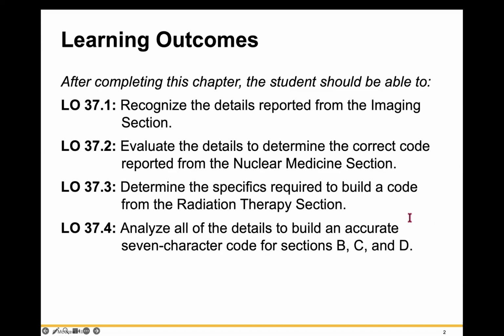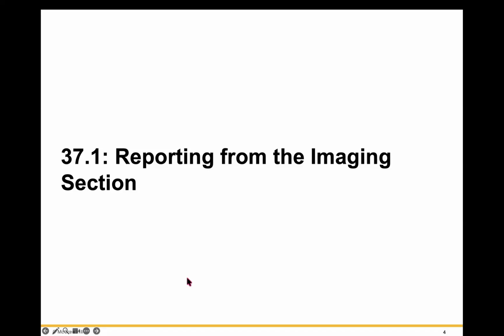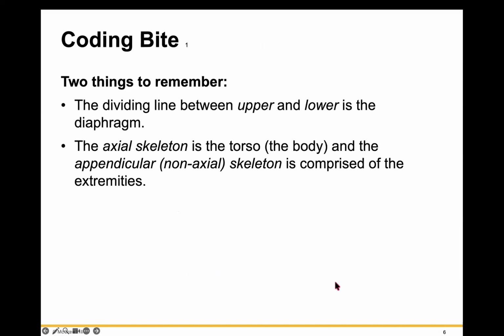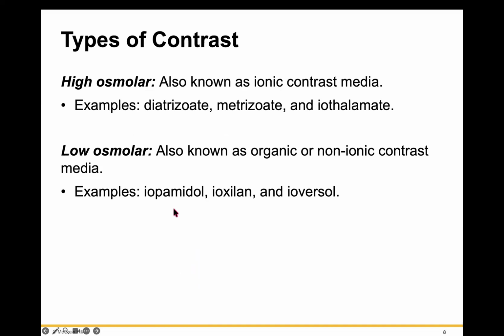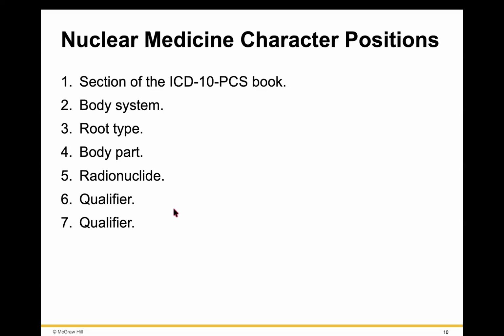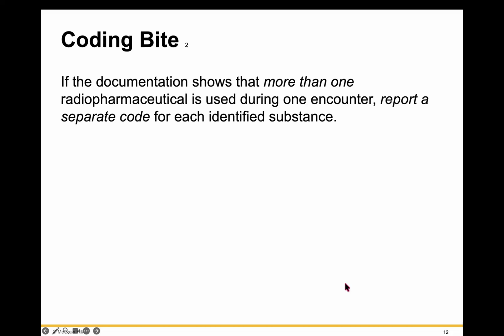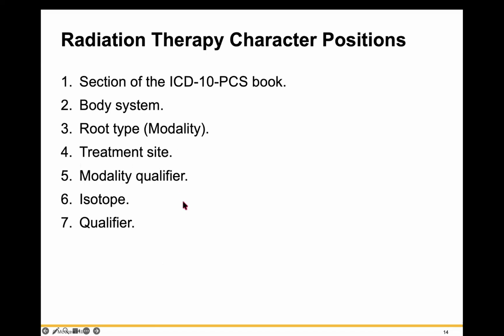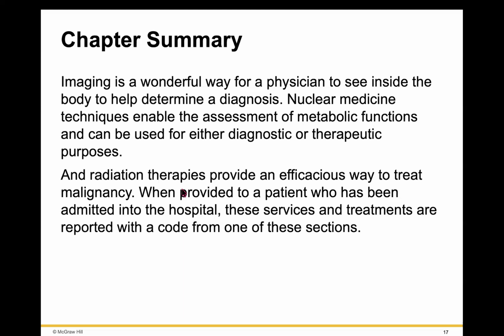Chapter 37 Lecture ICD-10-PCS